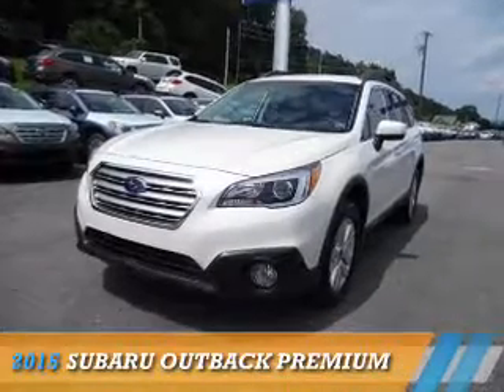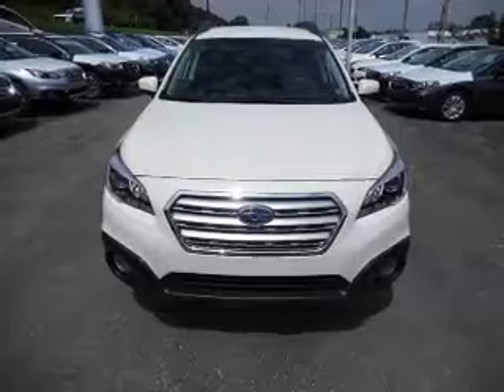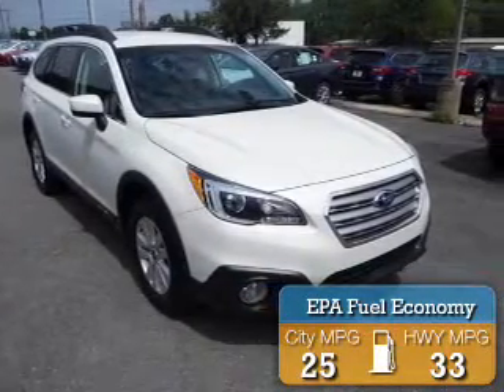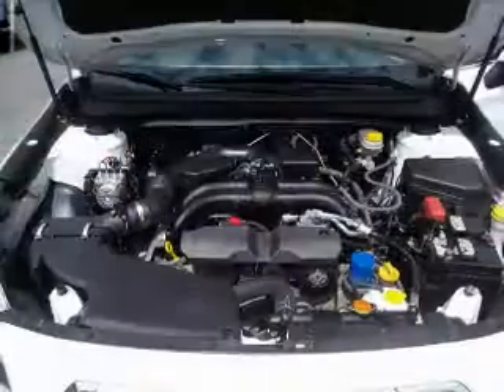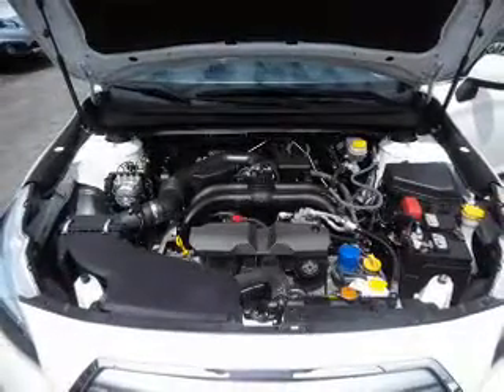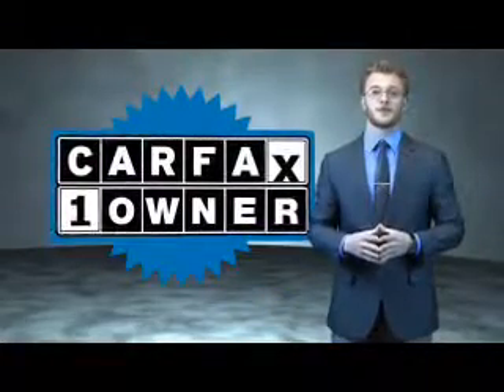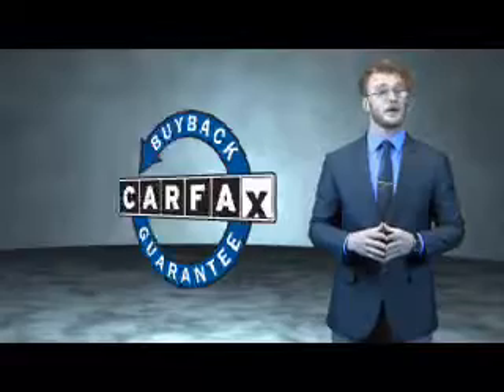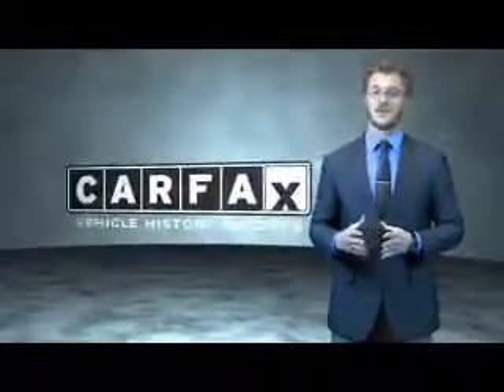2015 Subaru Outback 14366A - Northumberland PA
Year: 2015
Make: Subaru
Model: Outback
Trim: PREMIUM
Engine: 2.5 liter 4 Cylindercylinder AWD
Transmission: CVT
Color: White
Mileage: 47465
Address:
975 Water St
Northumberland, PA 17857
VIN:4S4BSACC6F3338505